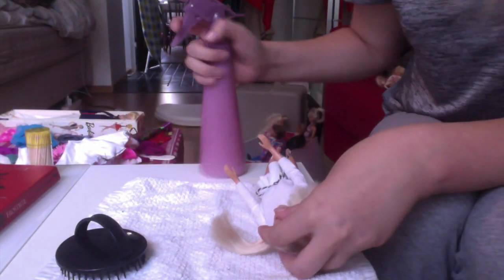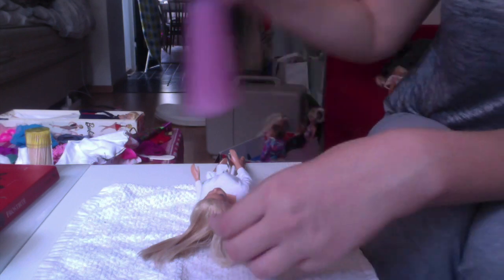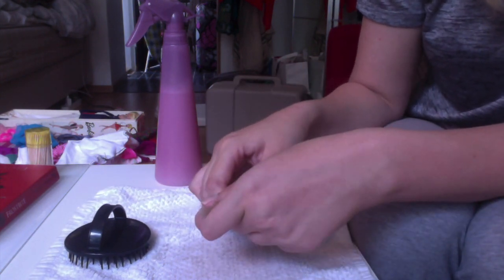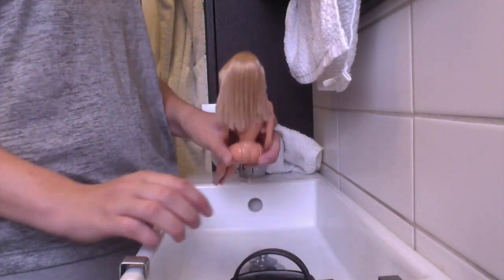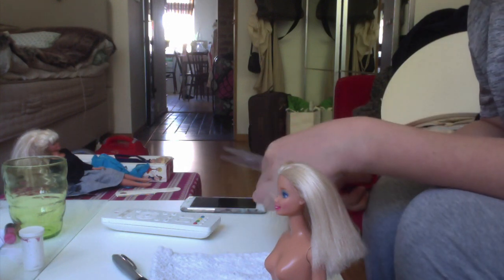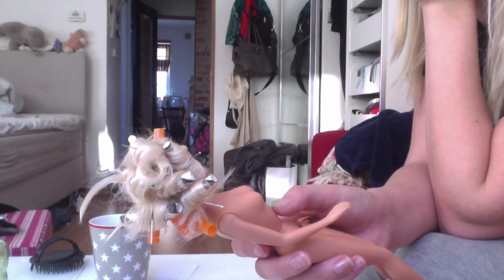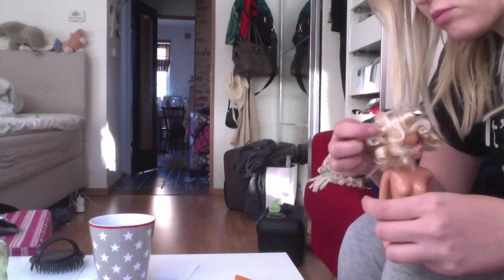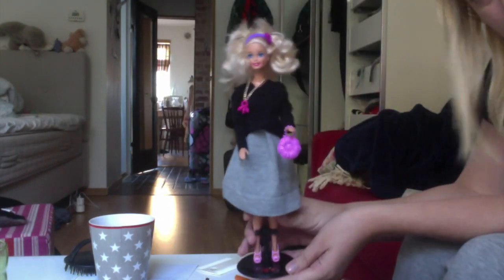Barbie Makeover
in this video I'm doing a makeover on my old barbie and trying to make her look like when I got her!